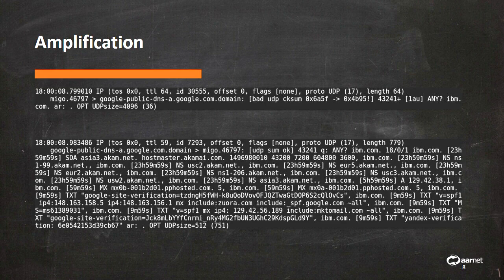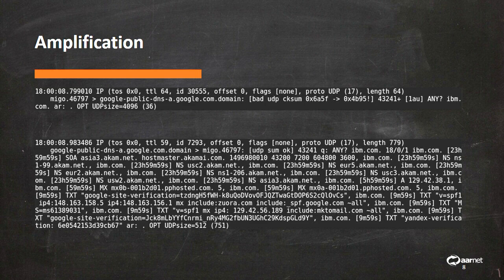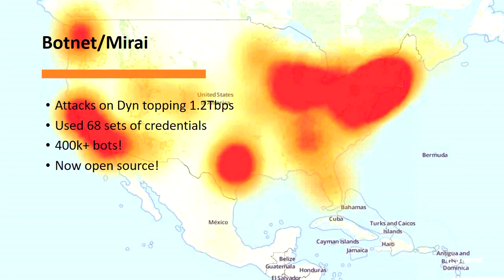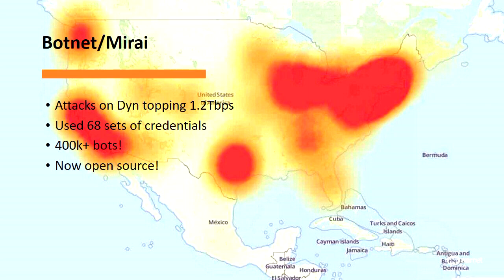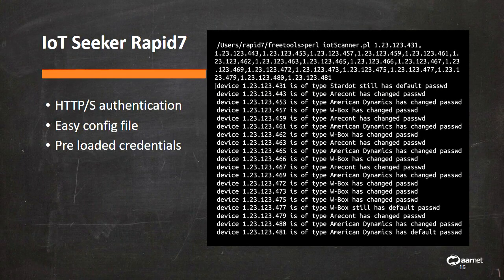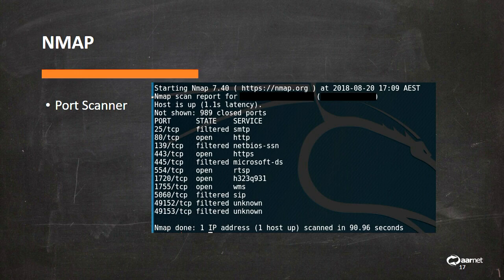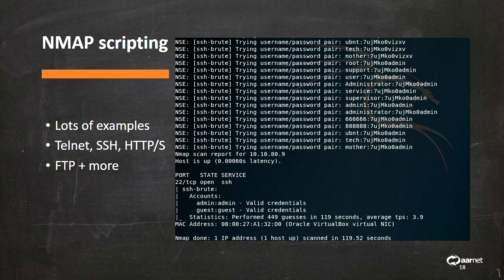The DDoS is coming from inside the house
Chris Wiley

IoT provided a revolutionary leap in the scale DDoS attacks. I will talk about global IoT DDoS trends, tell some funny (probably not for the orgs) stories about people that had their IoT hacked, and go through some tooling that can assist you in finding your vulnerable IoT devices.